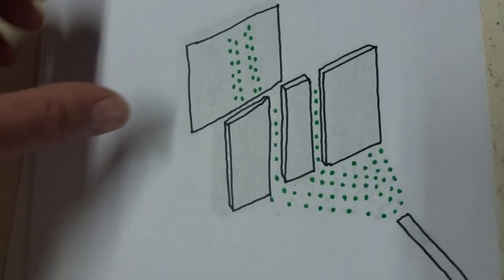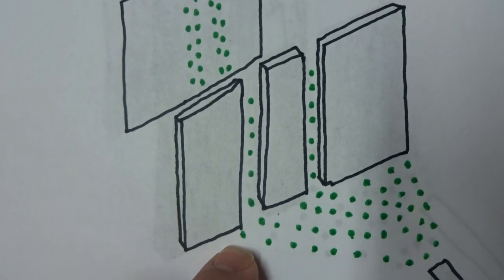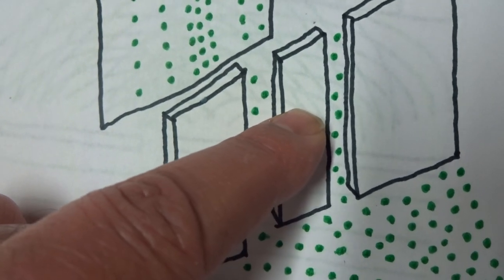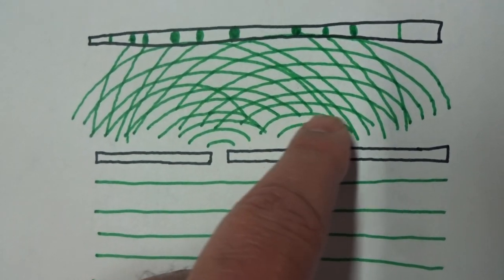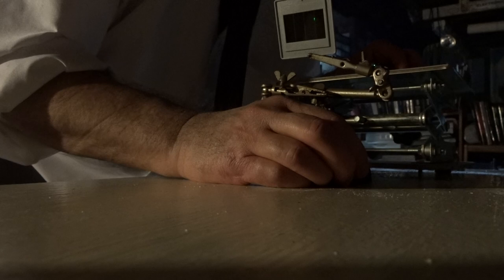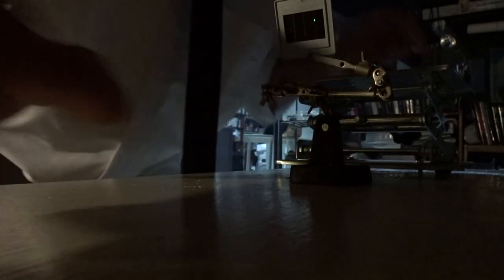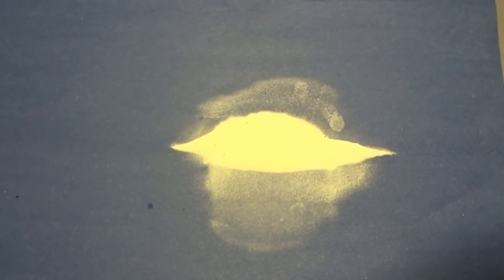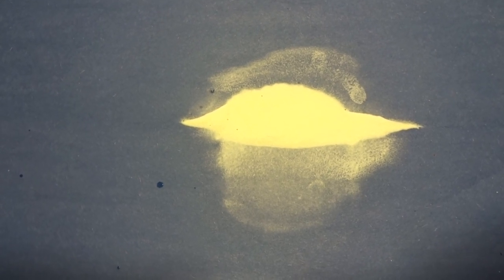Quantum Mechanics Part 2